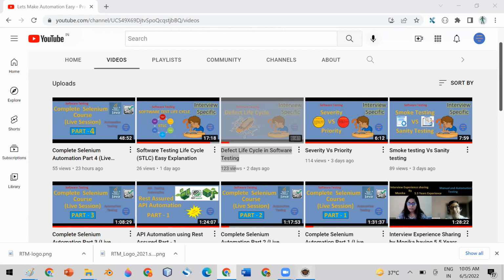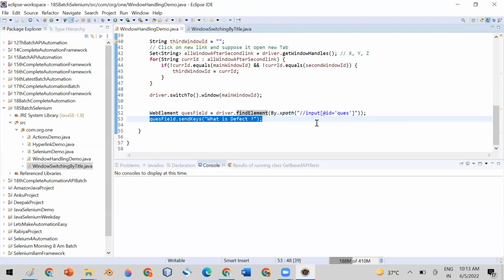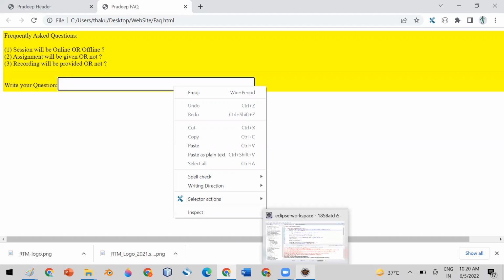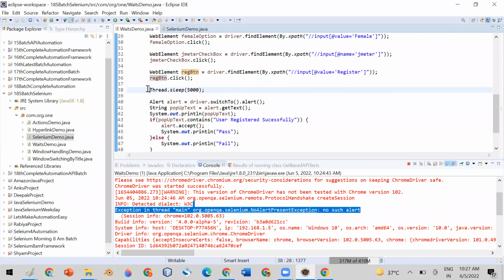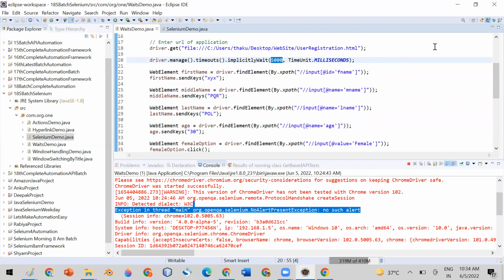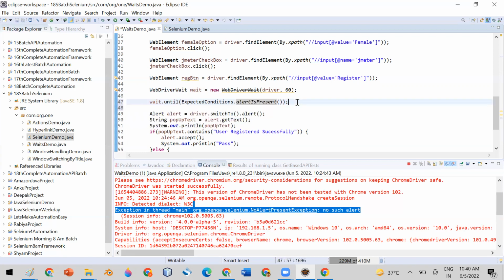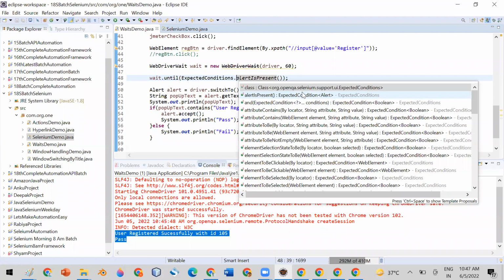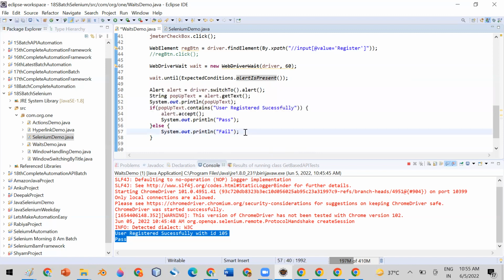Complete Selenium Automation Part 5 (Live Session - Recorded) | Pradeep Nailwal